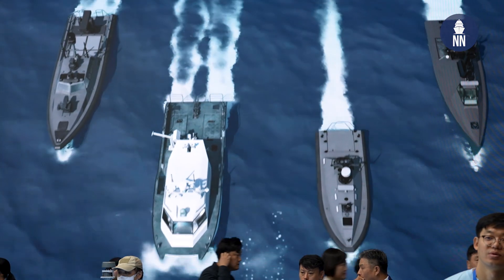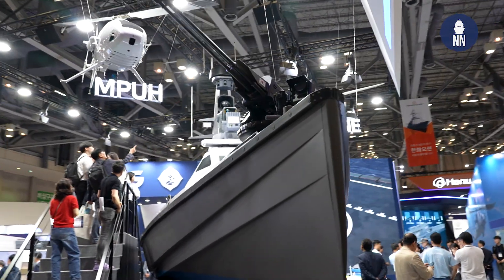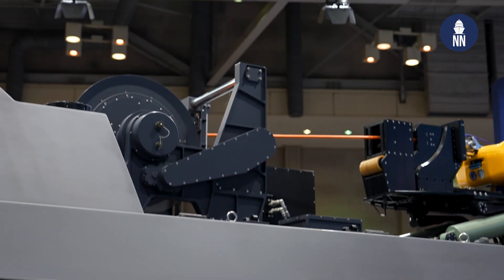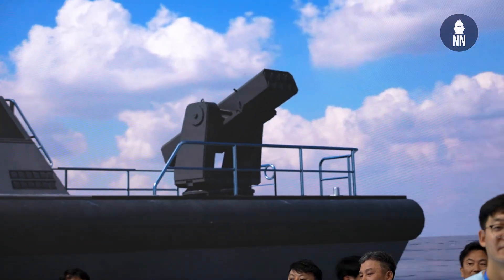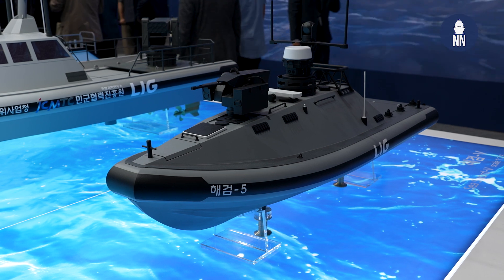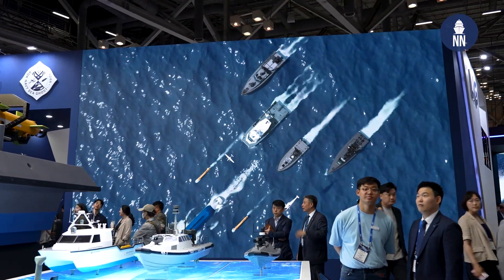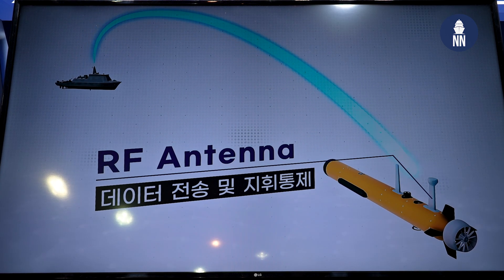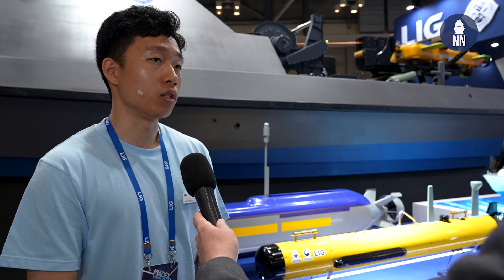LIG Nex1 MUM-T at MADEX 2023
Day 3 at MADEX 2023, the international maritime defense exhibition. In this video we focus on the LIG Nex1 booth. The South Korean defense company was focusing on manned-unmanned teaming (MUM-T). Hyungusk Kim, Manager, Foreign Sales Asia at LIG Nex1, explains the company's approach to MUM-T.

00:42 - LIG Nex1 concept of MUM-T
01:46 - C-Sword II USV
02:43 - C-Sword III, C-Sword V and M-Hunter USV
04:16 - AUV and XLUUV